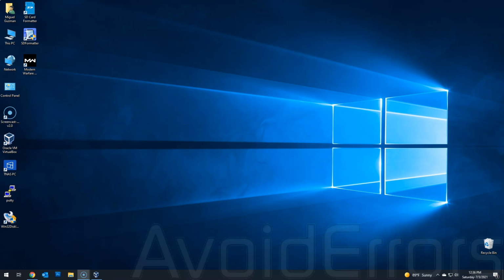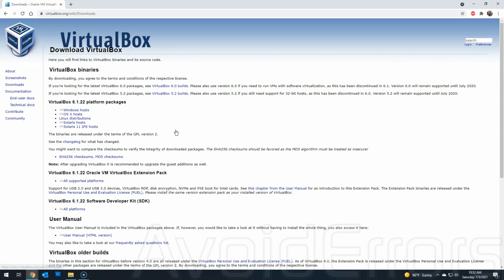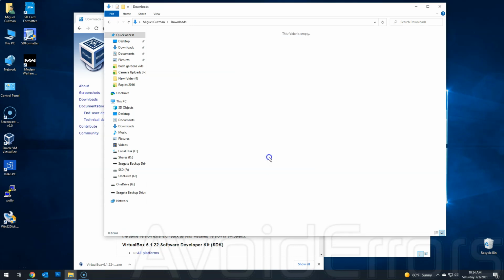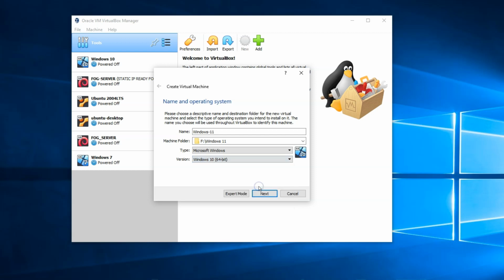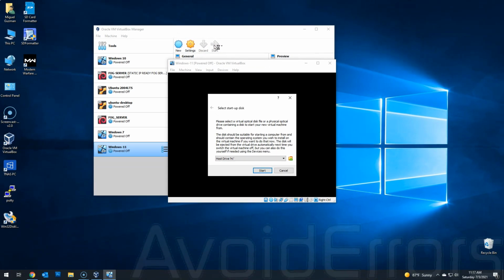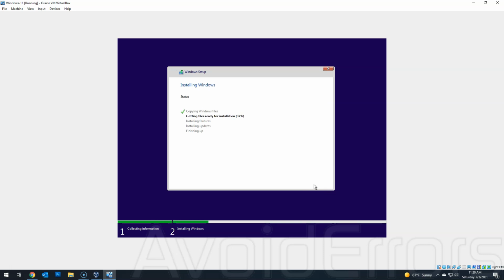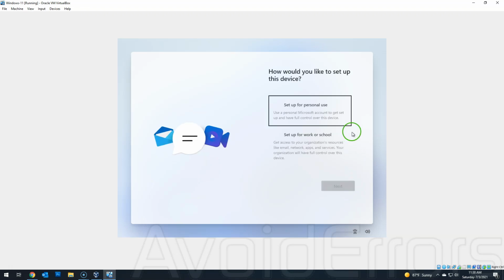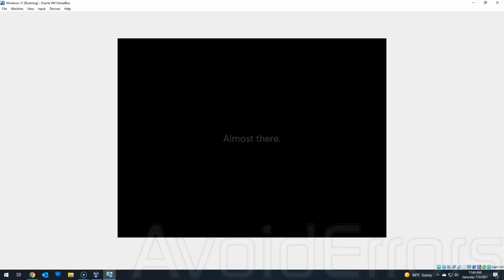How To Install Windows 11 on VirtualBox 2021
You can try out Windows 11 yourself as a Beta or test version by downloading the installation ISO file and creating a virtual machine in something like VirtualBox or VMware Workstation and installing it on a VM.